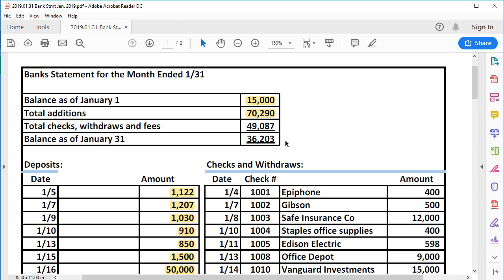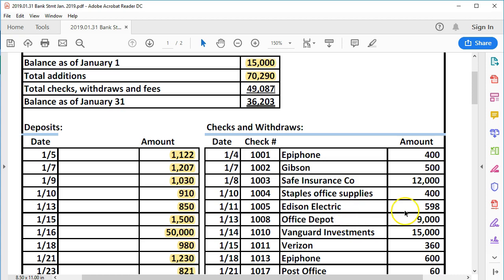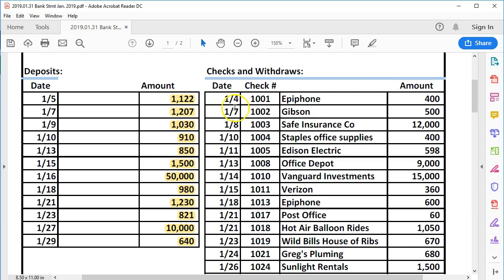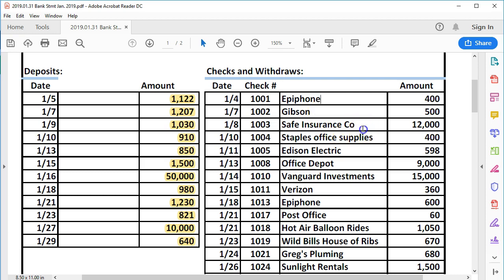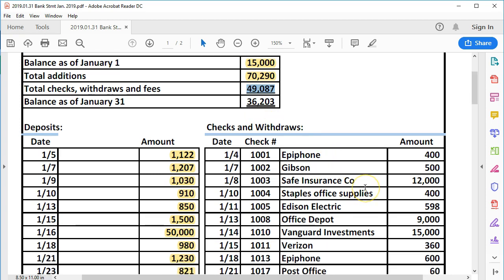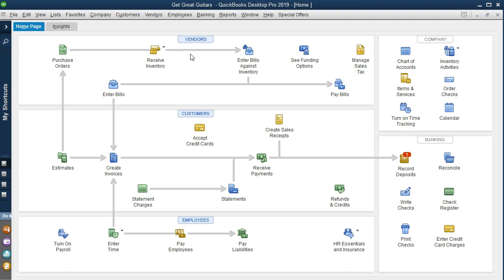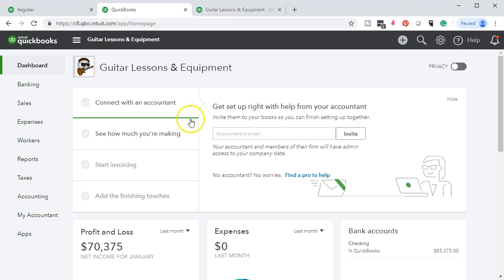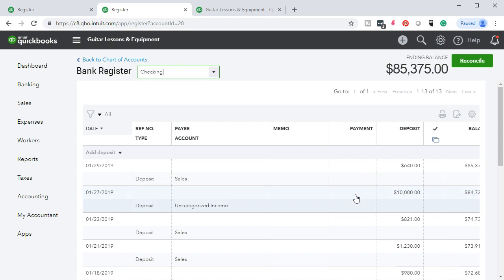QuickBooks Online 2019-Entering Cash Outflows Strategy